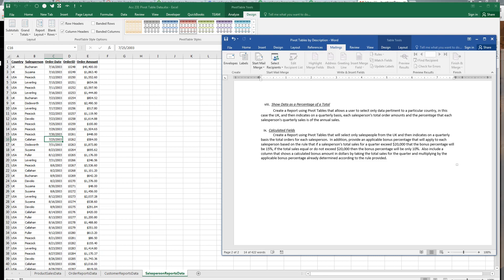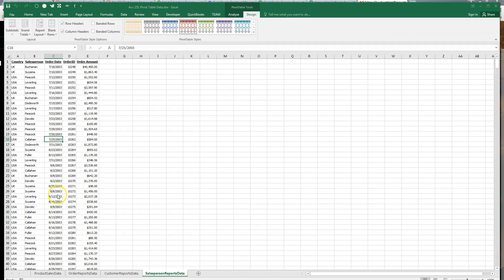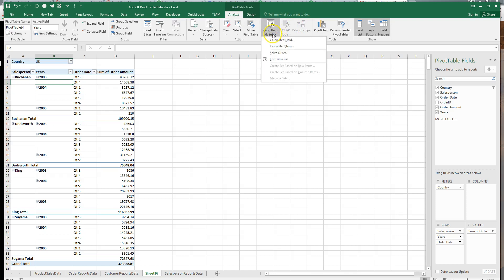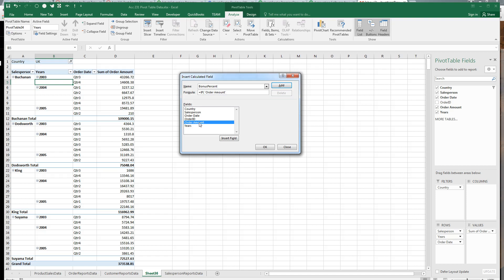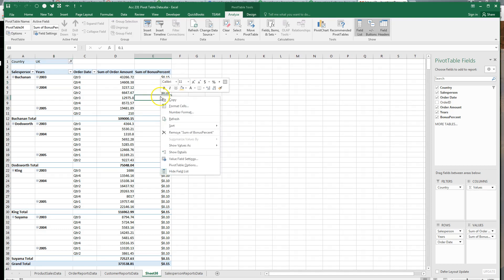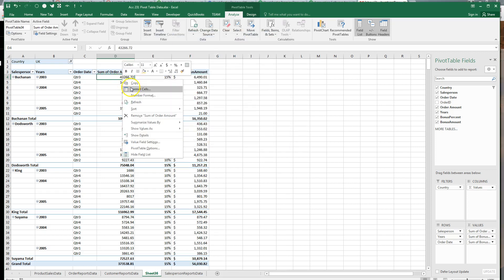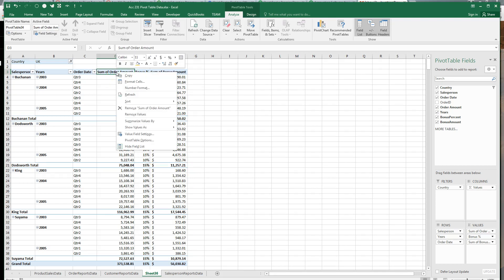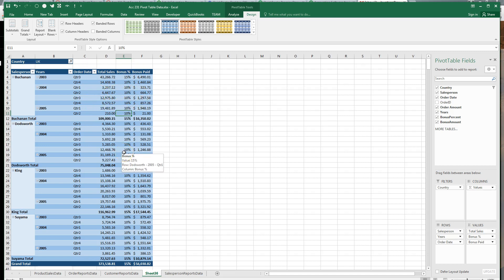Pivot Tables D9 Calculated Fields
It focuses on the use of calculated fields in Pivot Tables and shows how formulas may be used in those calculations.